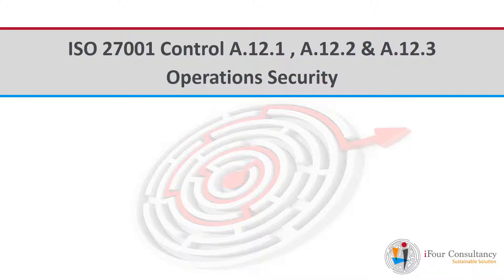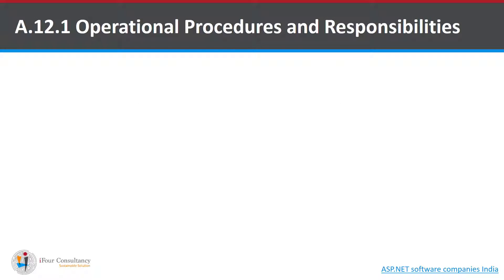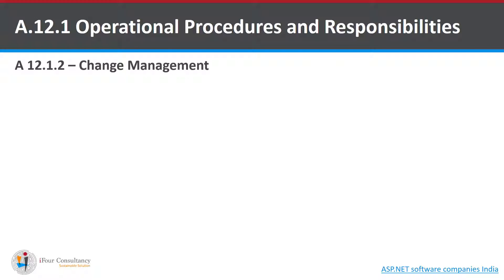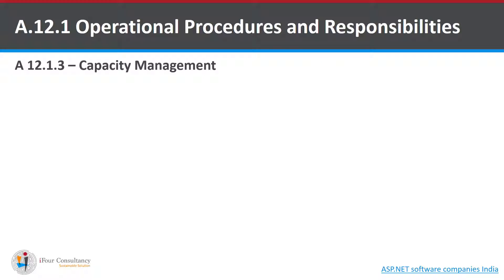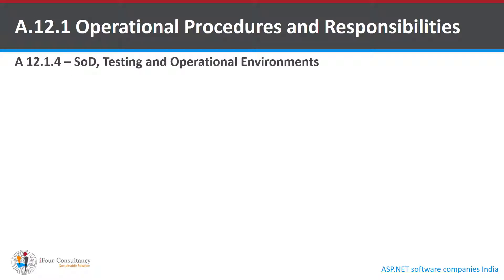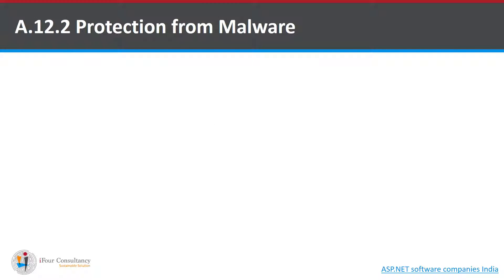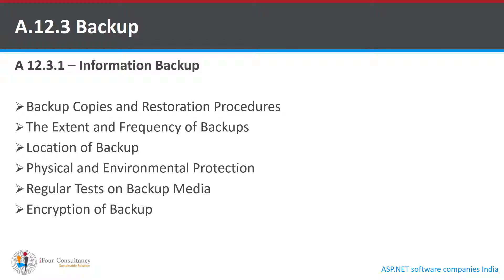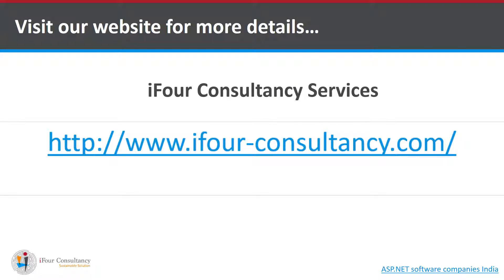25 ISO 27001 2013 A12 Operations Security Part 1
This video focuses on the annexure controls of ISO 27001:2013 standards. The annexure control A11 relates to 'Operations Security'.

Custom software development companies